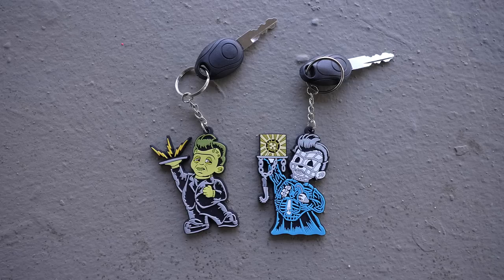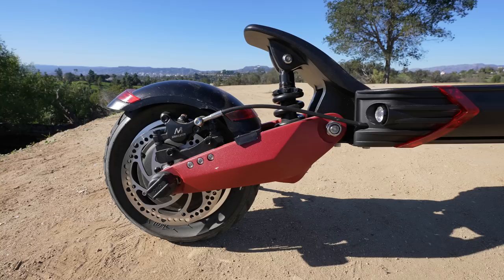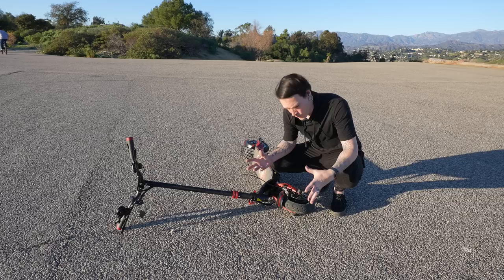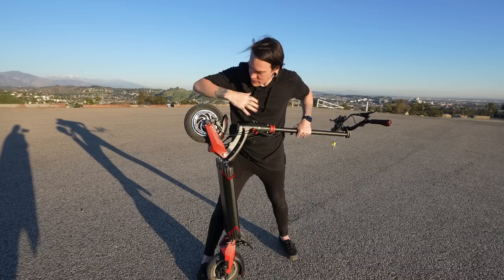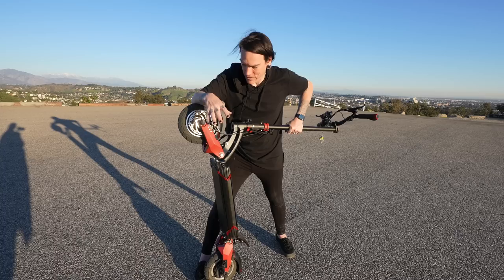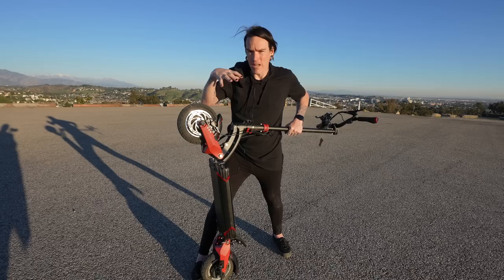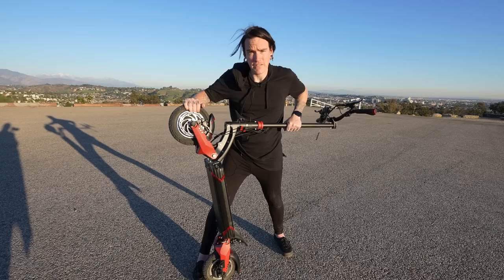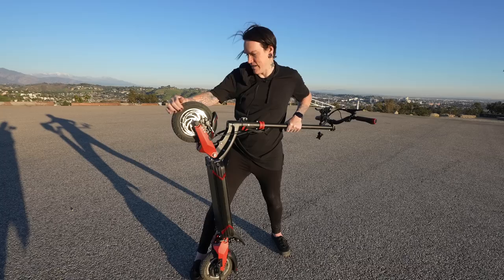We were sent an EXPENSIVE Varla Eagle One Electric Scooter to review…and It Broke 4K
Someone sent us a Varla Eagle One Electric Scooter to review...and it broke as we were filming it.  Well,...something happened that was NOT normal.

A huge Thank You to Varla for sending us the Eagle One Electric Scooter.  For more information on the Varla Eagle One…you can find them here…

MUSIC
AMBIENT MUSIC:  'Astral Projection' - music by Karl Casey @ White Bat Audio